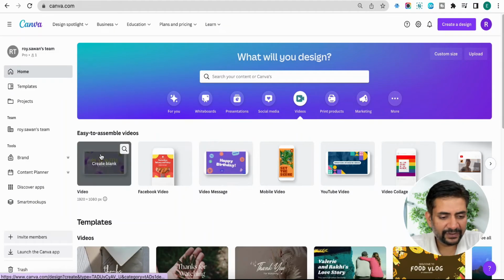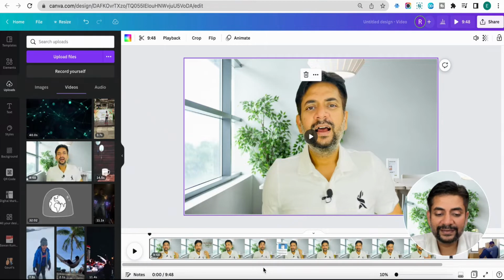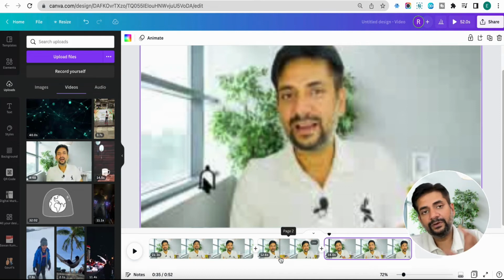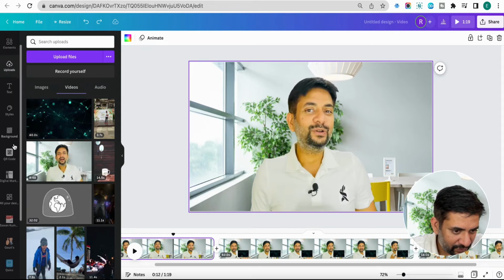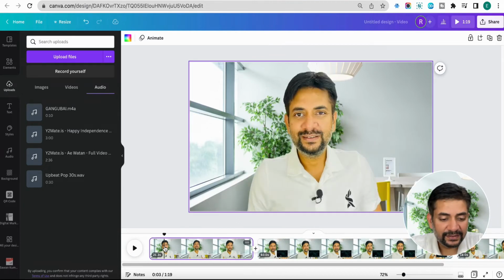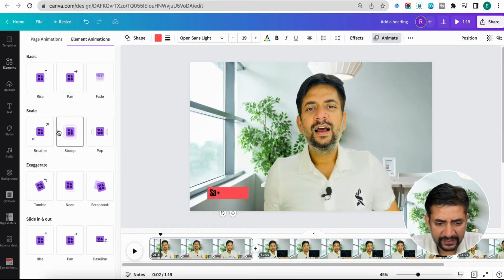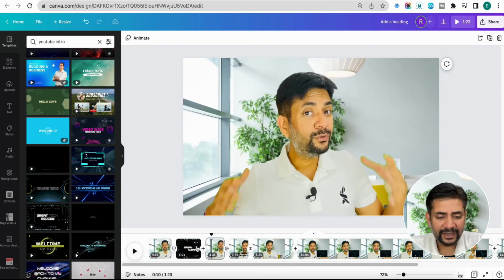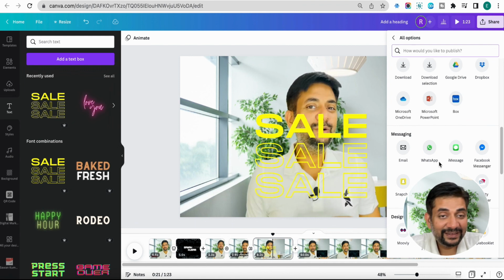This is how real estate agents edit videos for social media on Canva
Real Estate agents edit videos for social media on canva

realestateagents realestatetips realestateleads Get my training on 15 Exclusive Leads in the next 30 days